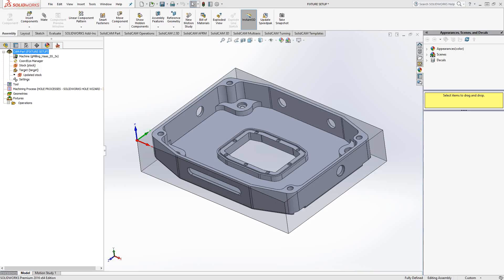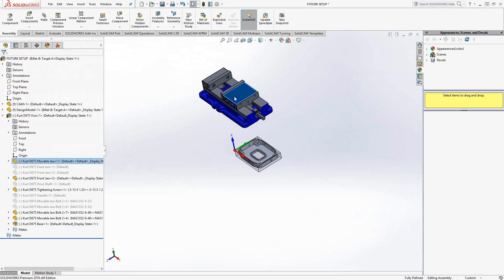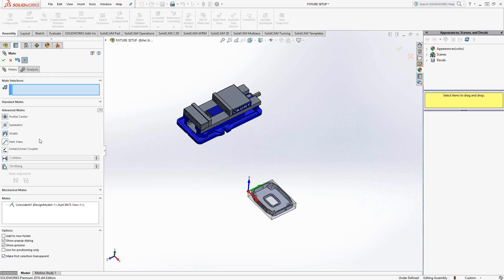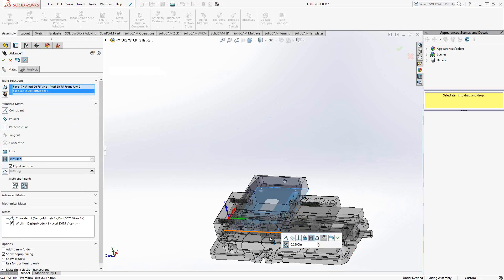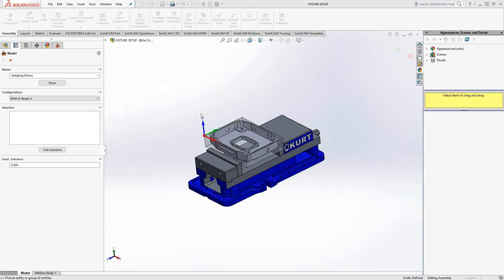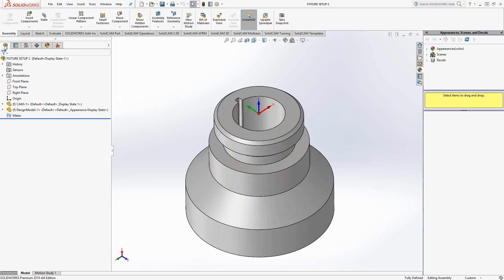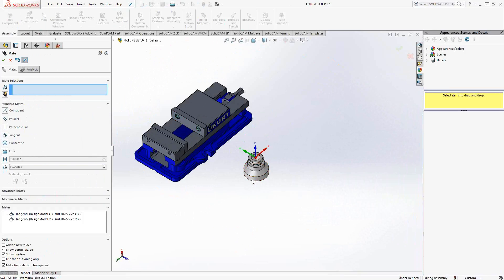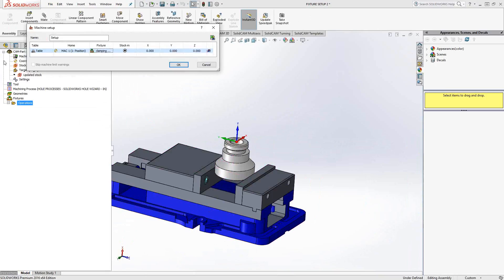SolidCAM Import Models to Assign as Fixtures